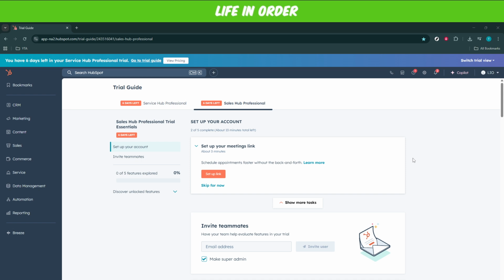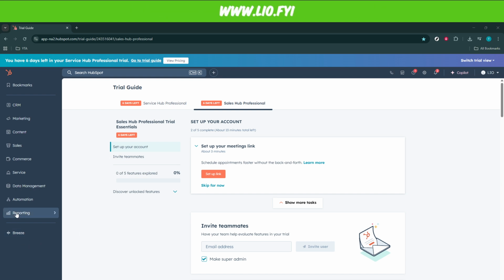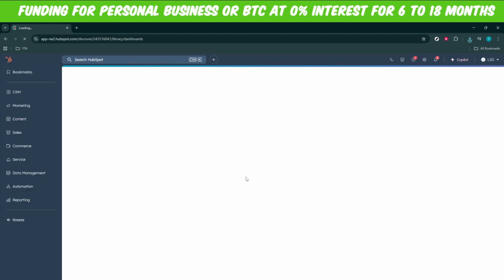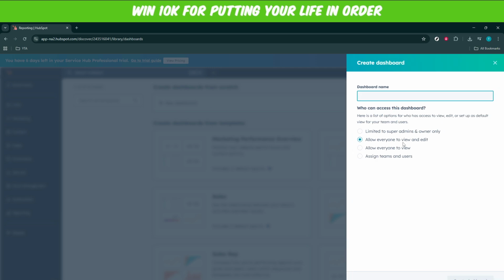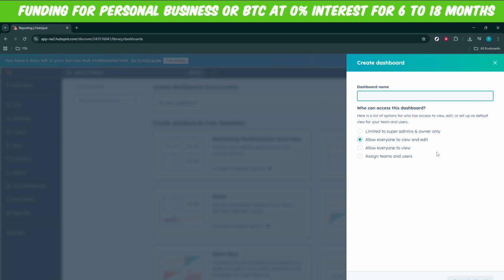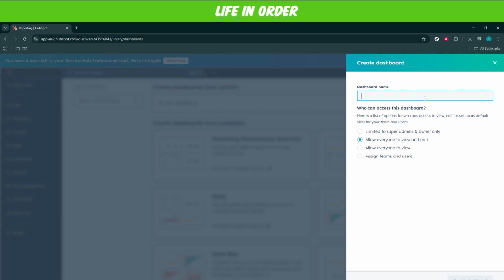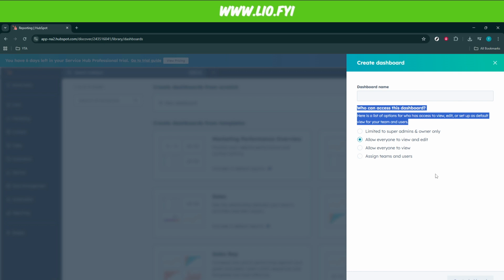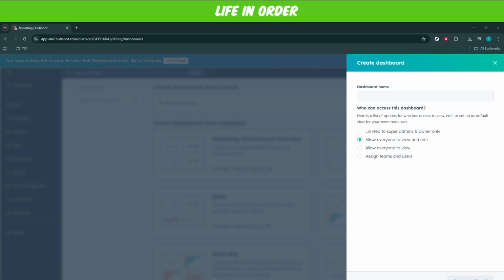How to Set Up and Customize Your HubSpot Dashboards 2025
in todays video we will coverHubSpot Dashboards 2025, Custom Dashboards, Data Visualization, CRM Analytics, Marketing Metrics, Sales Performance, Customer Service KPIs, HubSpot Tips, Business Intelligence, Dashboard Design, Data-driven Decision Making, HubSpot Tutorial, Performance Tracking, User Experience, Reporting Tools, Digital Marketing Analytics, Lead Generation Metrics, Customer Journey Mapping